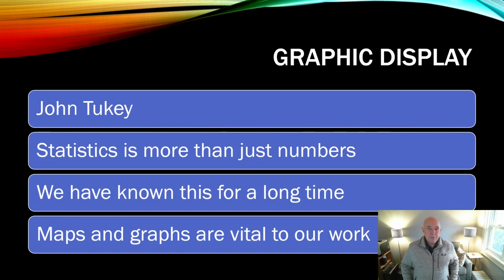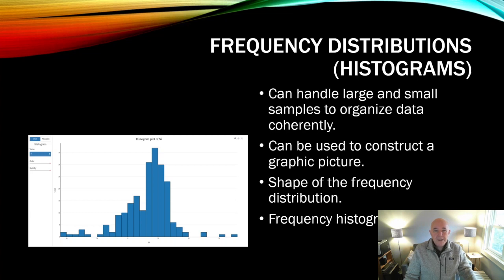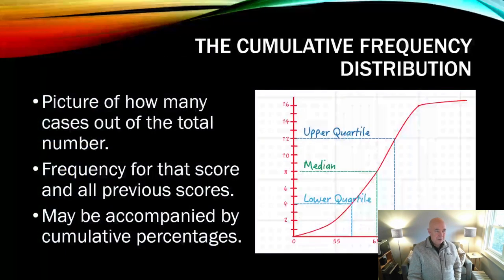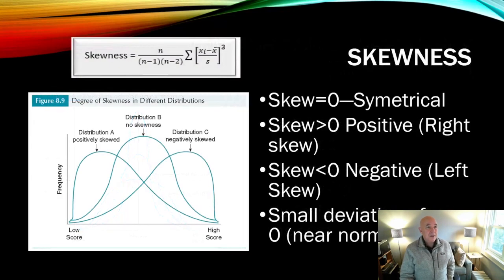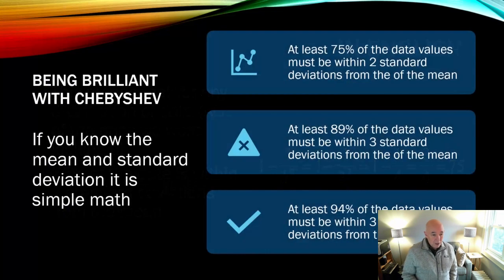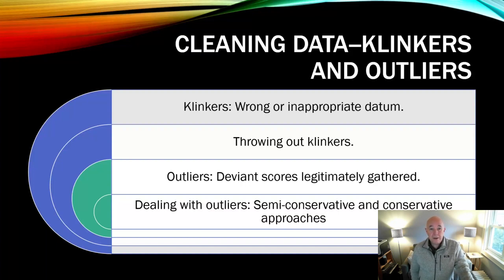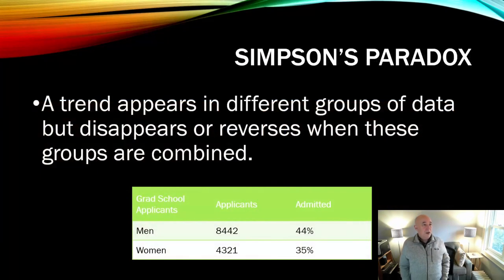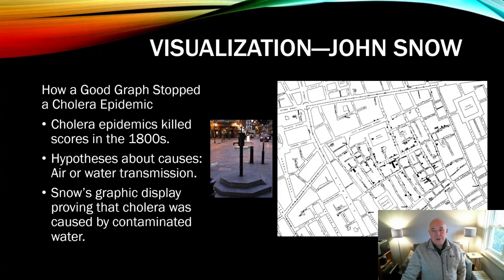Descriptive Statistics 3 default